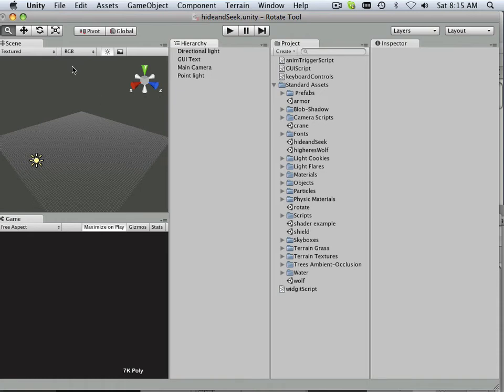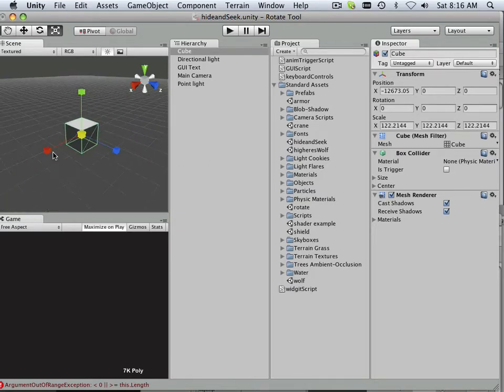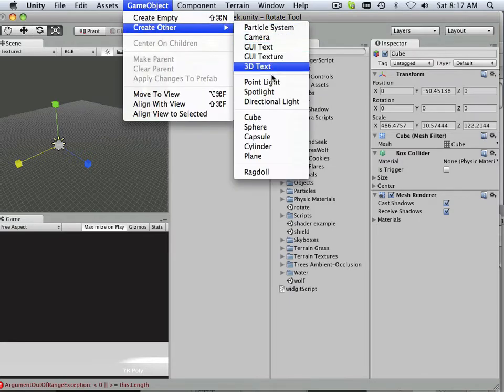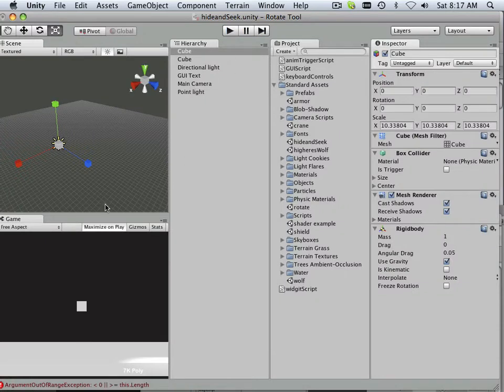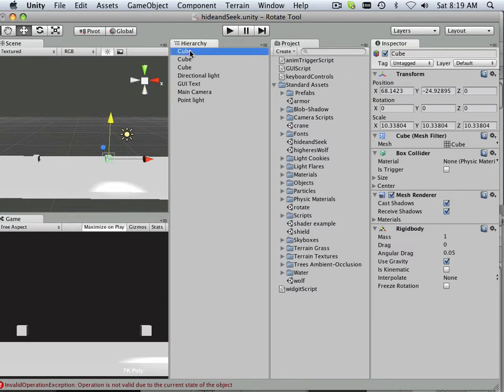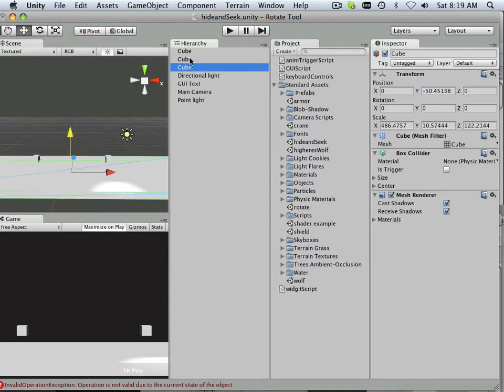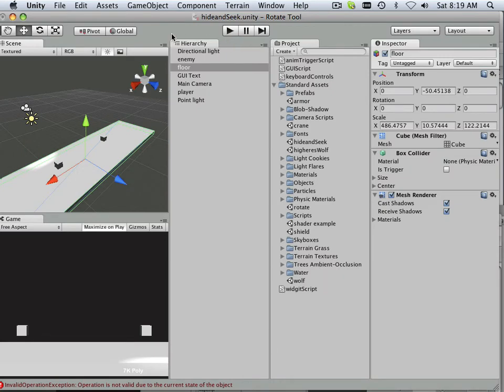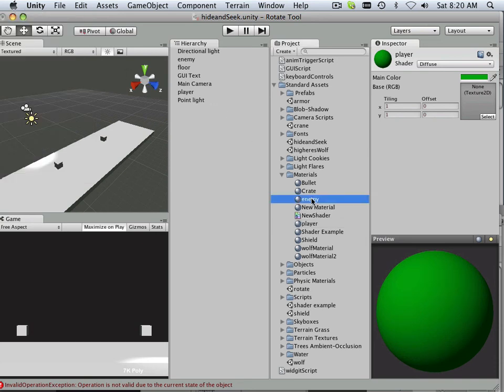0069 Unity (Scene Setup).mov